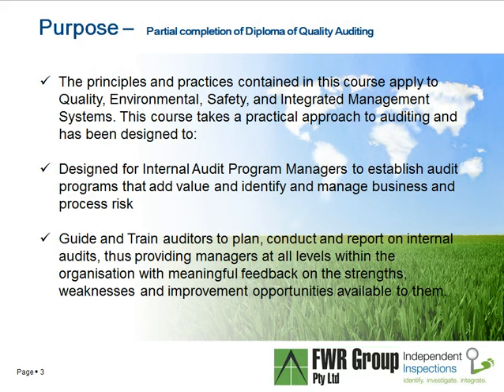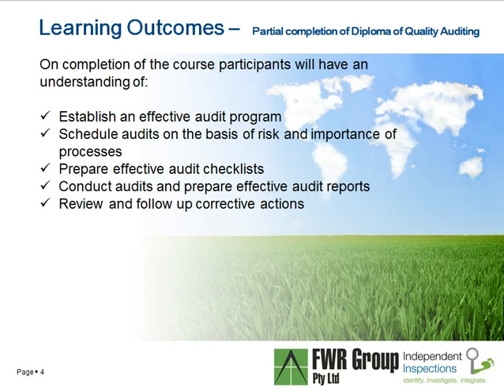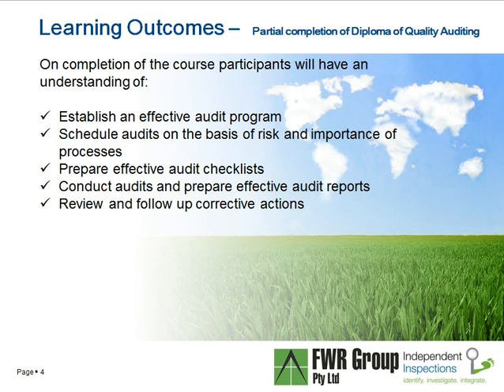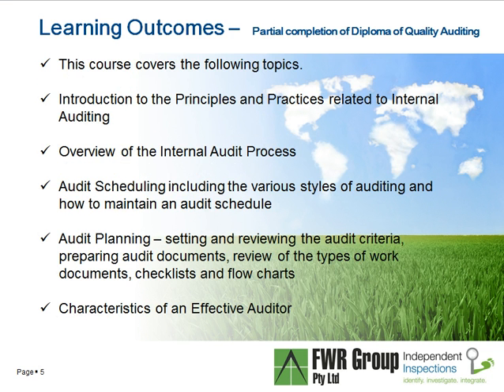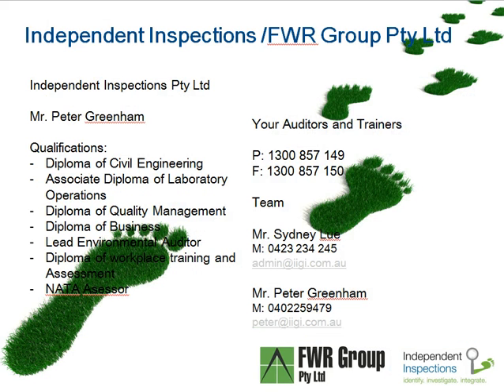ISO 20121 Sustainable Event Auditor Management Systems Course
Learn to understand  the sustainable and quality Auditing processes with
The  ISO  series  of  International  Standards  and  Australian Standards  that emphasise  the  importance  of  audits  as  a management tool for monitoring and verifying the effective implementation of an organisation's policies whether  it be Quality; Safety; Environmental; Corporate and Social Responsibility or Greenhouse Gas as part of being a responsible business in their operation from a small scale to a large company; and supporting the local community that intern supports the business. With social media this is becoming an integral part of the risk management to the business operations as well as being transparent in their communications.